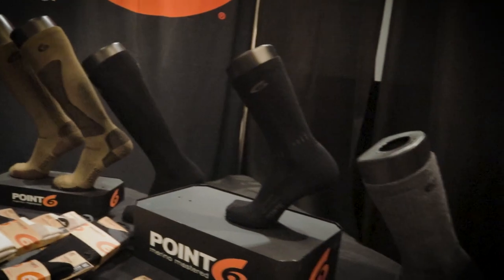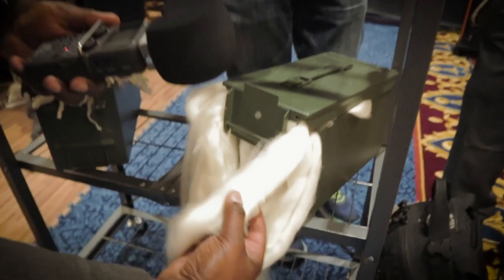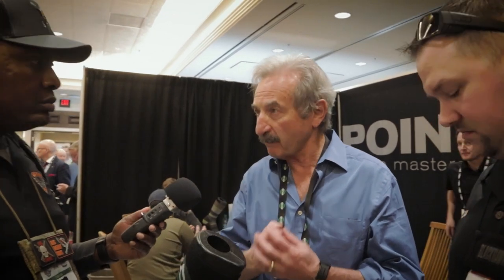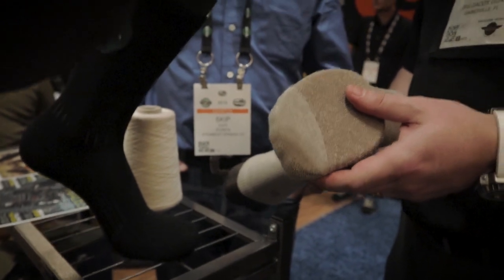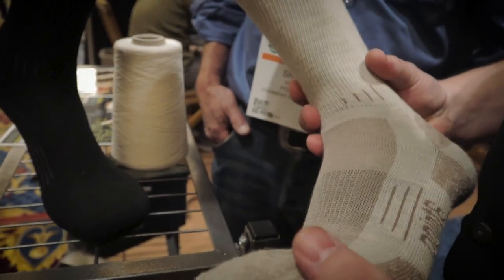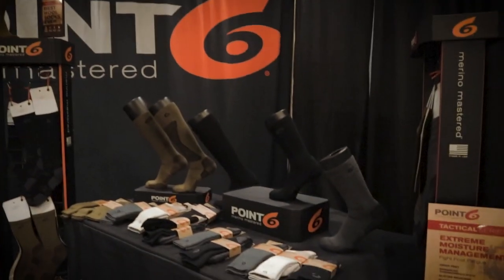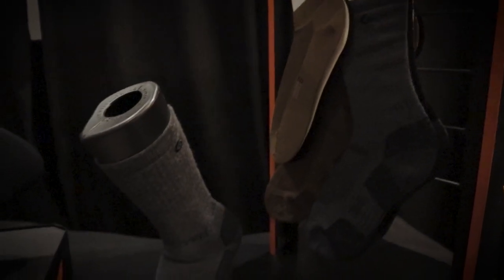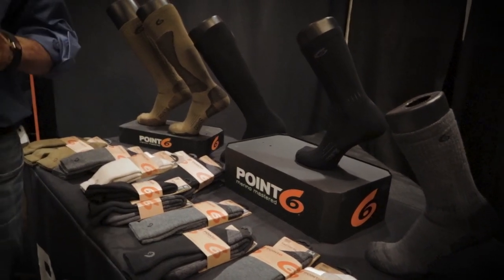Point 6 Merino Wool Outdoor Adventure Socks